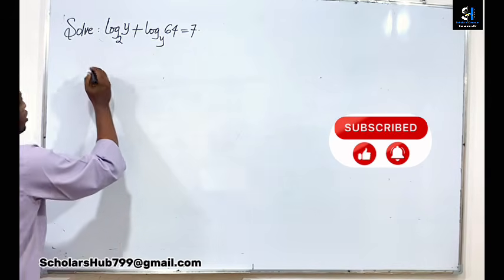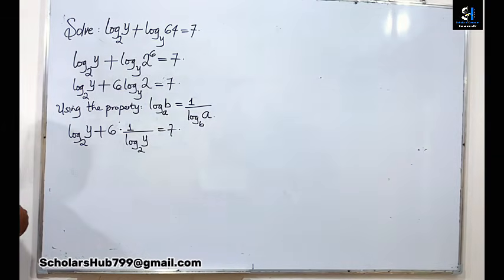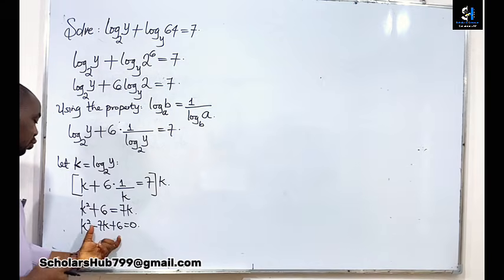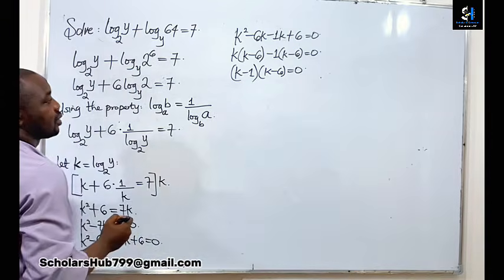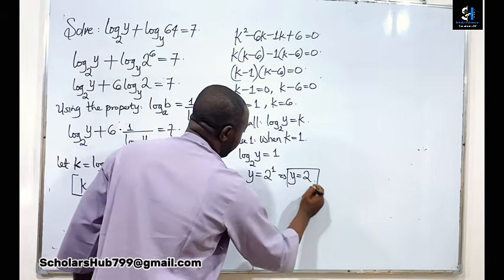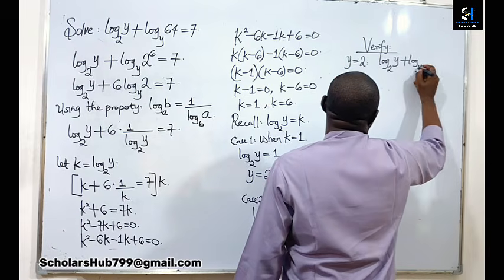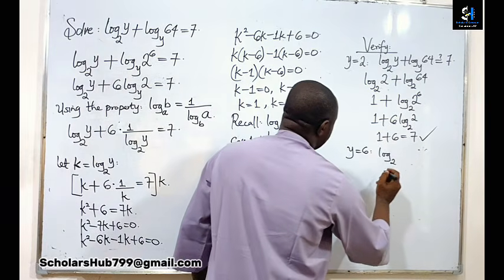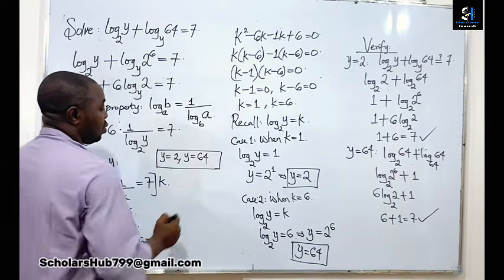LOG BASE TRANSFORMATION: Crack the Code of Logarithmic Equations with the Power of Change! 🔓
In this math tutorial,
We dive into the challenge using the following concepts:
- Apply change of base formula
- Solve tricky log equations
- Unlock the secrets of logarithmic power.